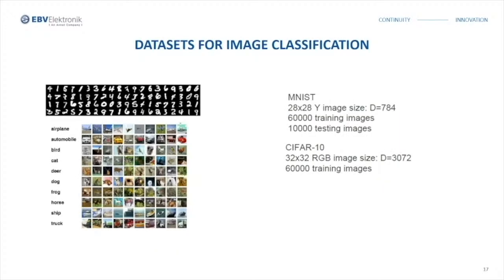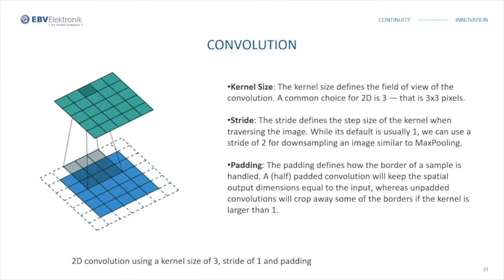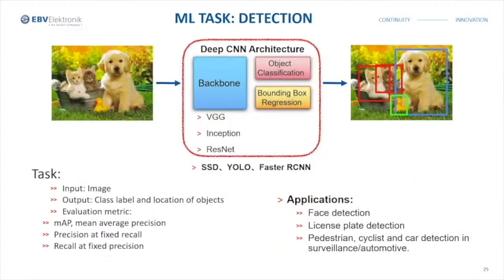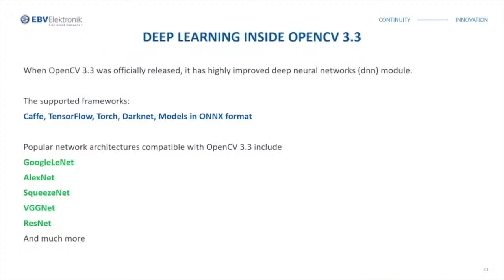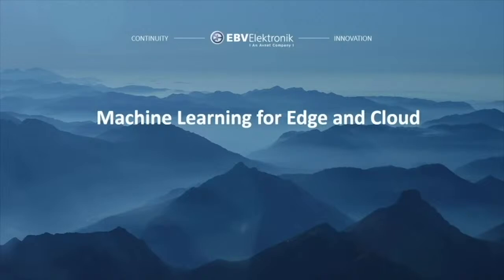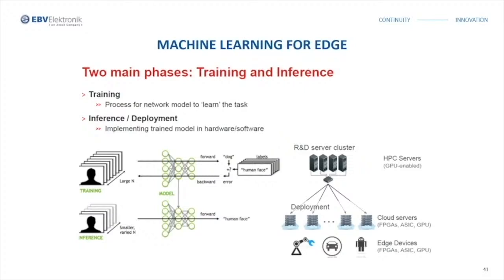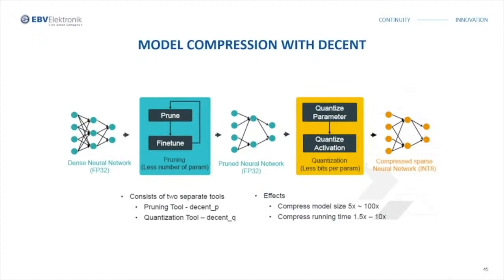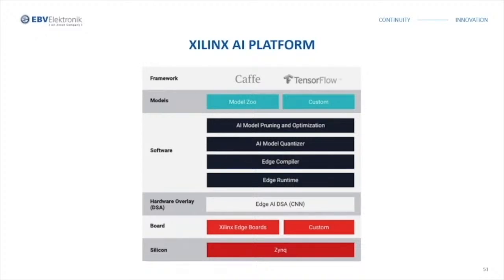Multistreaming with Restream.io